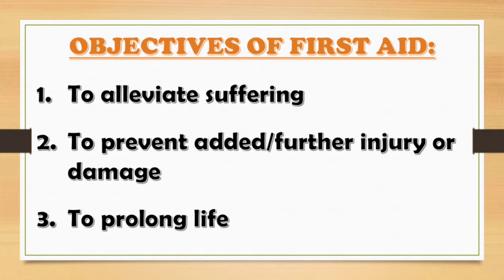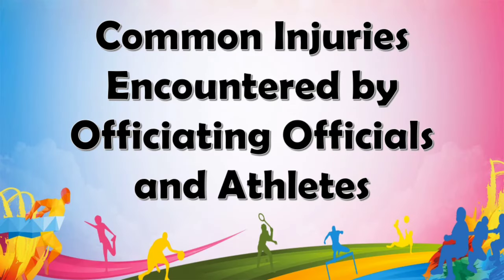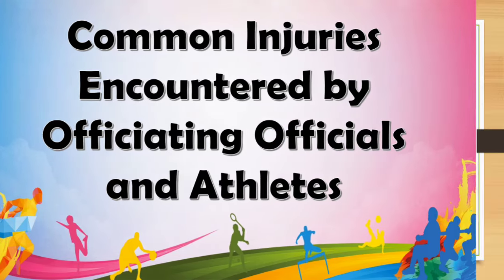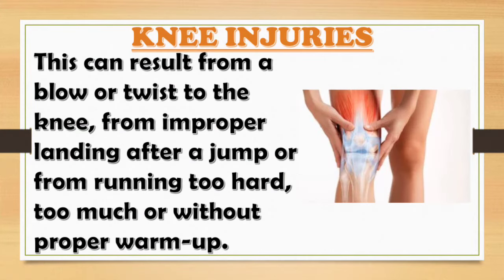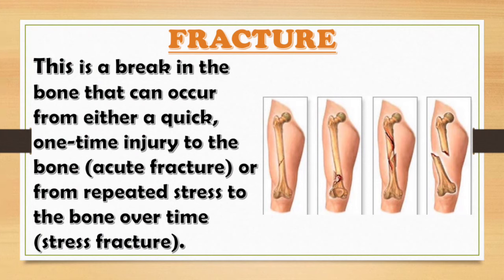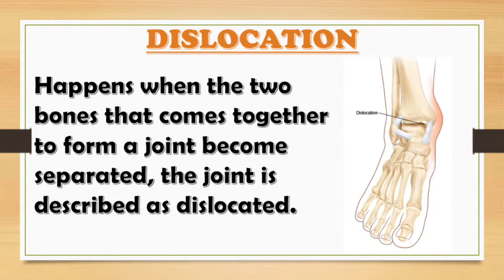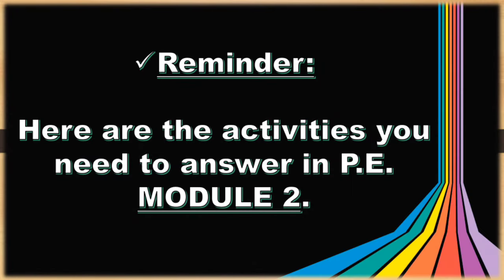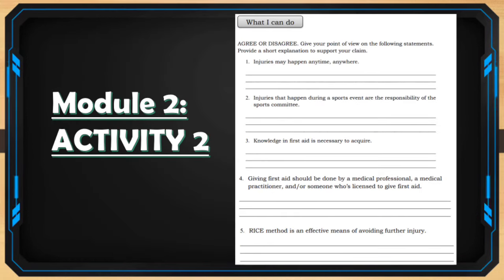P.E. Grade 9 (1st Quarter - Module 2) - Sports Officiating (Part 1)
Keep on learning, students! We can do this!😉